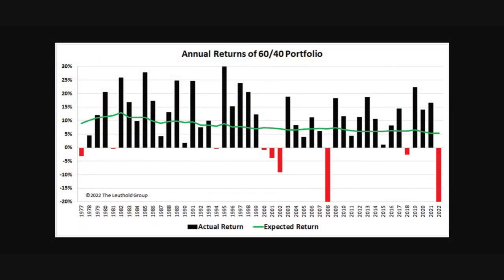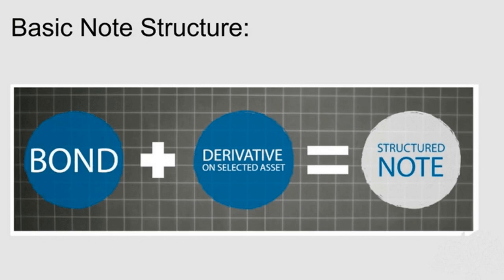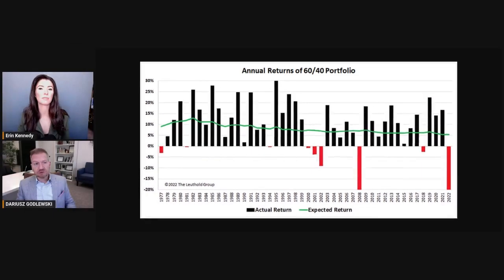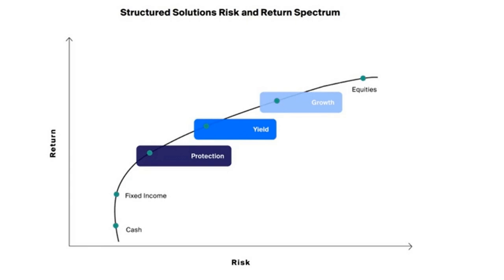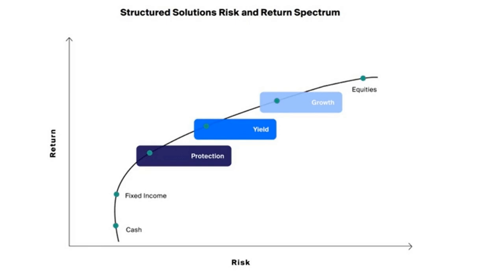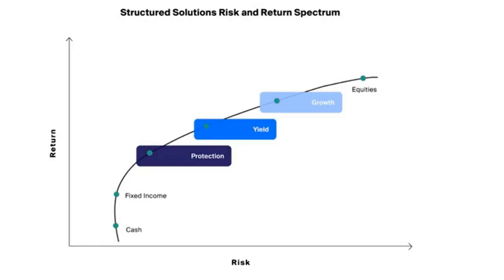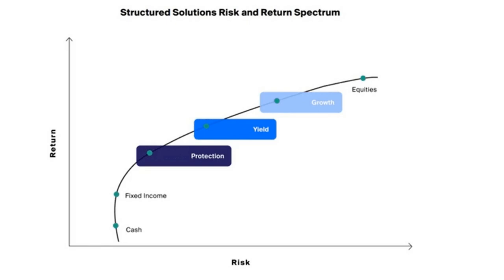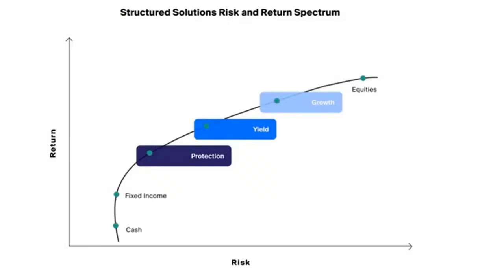Erin and Dariusz: A Smart Alternative to High Yield Bonds